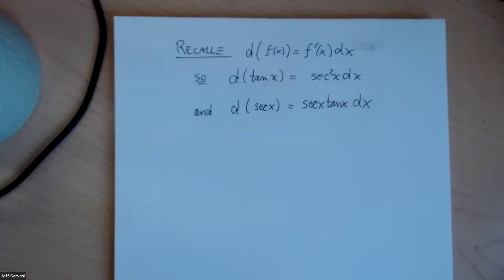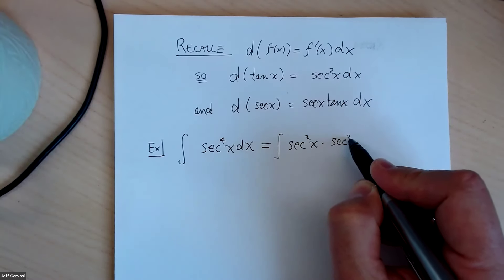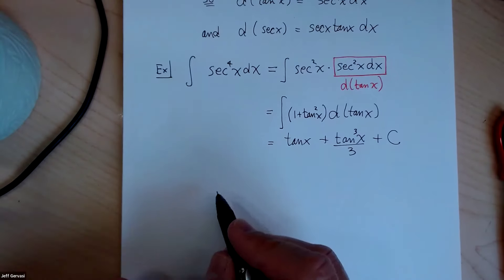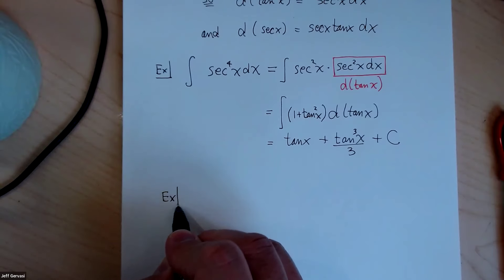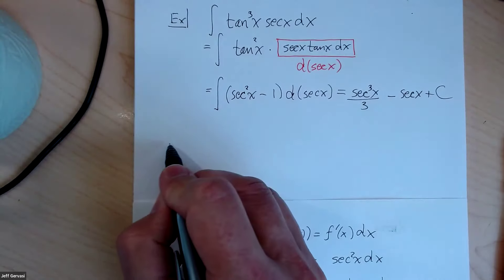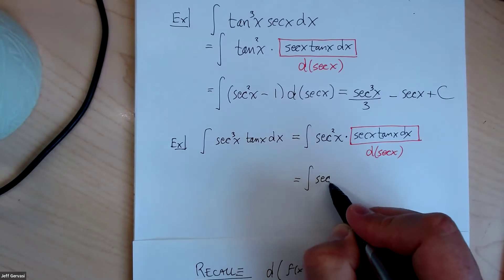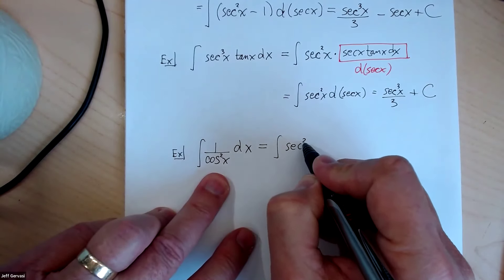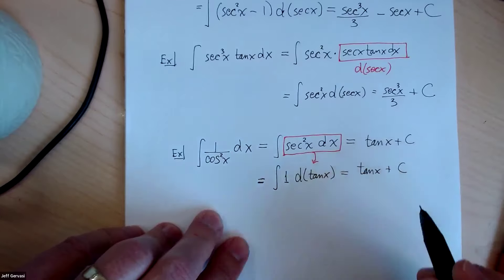Integrating Products of Secants and Tangents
In this video, I show how to integrate products of secants and tangents. Like a previous video where we integrated products of sines and cosines, I use the concept of differentials to solve the examples. You might also be interested in another video where we solve 2 special integrals, one for the secant and one for the secant cubed